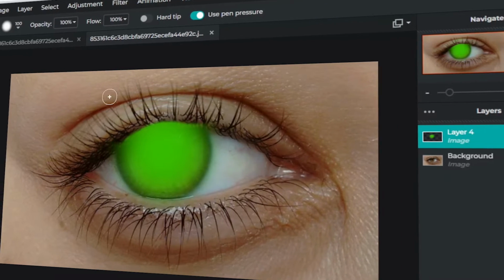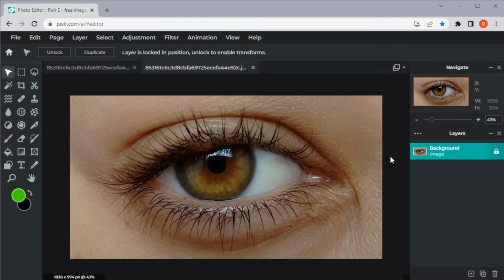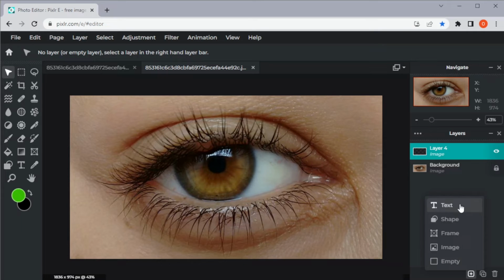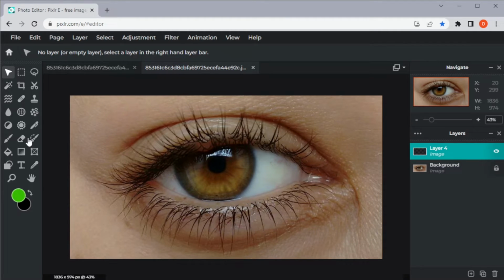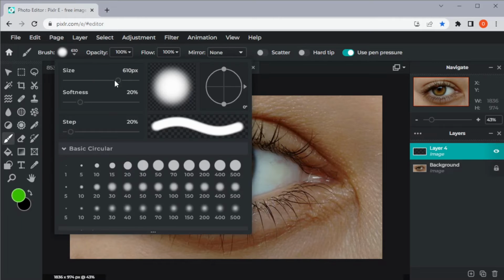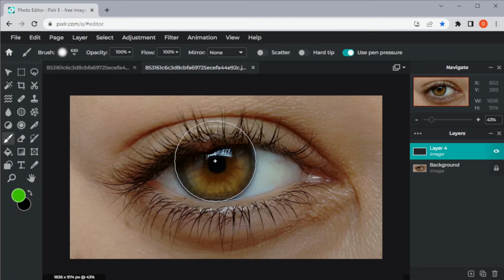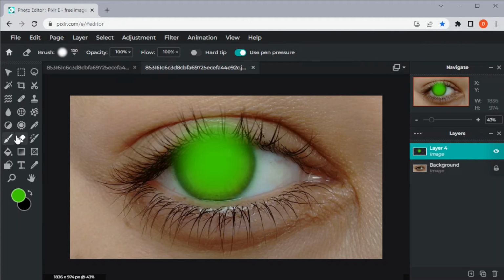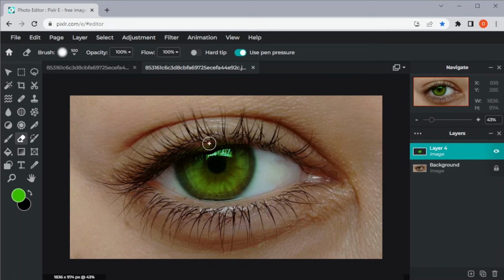How to Change Eye Color Easily in PIXLR! (2-Minute Tutorial)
Want to see what your eye color would be like if they were blue?  How about green?  You can EASILY change your eye color in any photo in about 2 minutes flat.  Just follow the steps in this video to see exactly how!